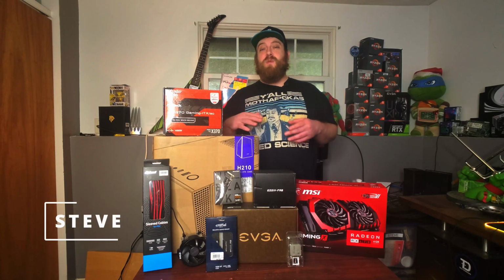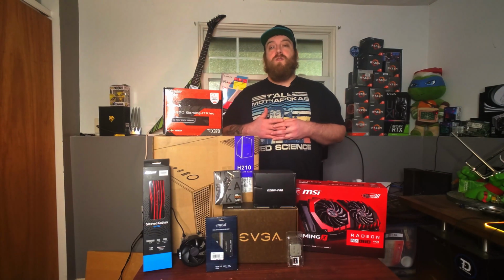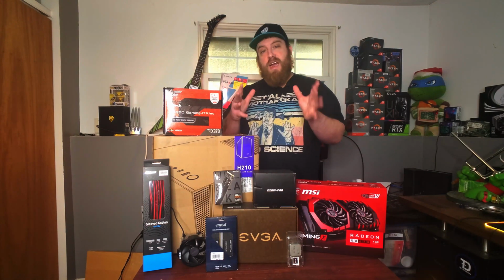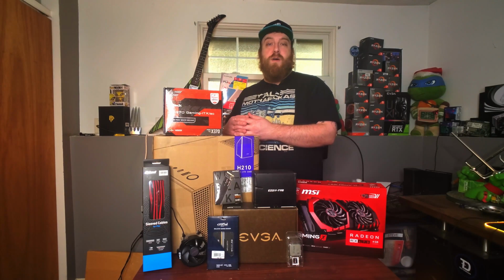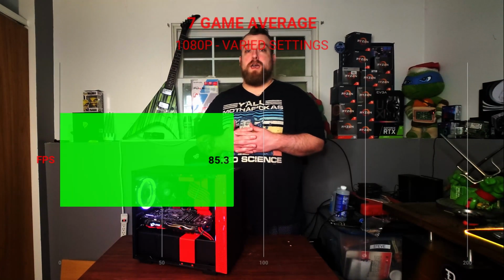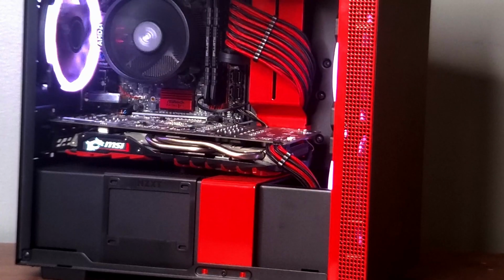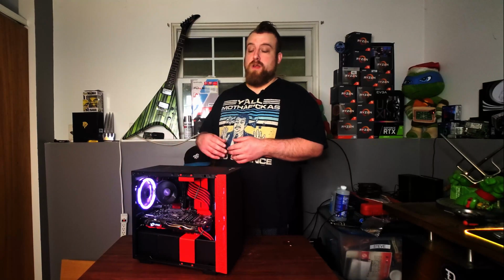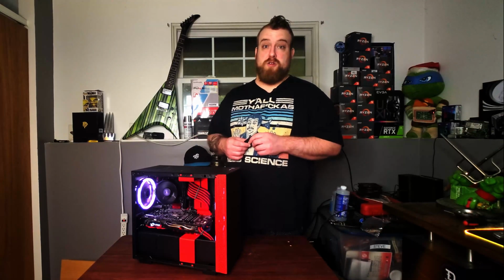$500 MINI ITX GAMING PC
Today I build and test a $500 Mini ITX gaming PC.

Buy the parts here:
NZXT H210
Ryzen 5 (dont buy this new) Try a Ryzen 3100 or 3300x.
MSI RX 470 (Dont buy this new)
Crucial Ballistix RAM
WD Black NVME m.2
AsRock ITX motherboard
EZDIYFAB RGB Fans
Inland Extension Cables

Timestamps:
Intro and ITX discussion: 0:01
Parts overview: 0:50
Build Montage: 2:56
Glamour shots: 4:32
Call of Duty Warzone:  5:05
Crysis Remastered:  5:15
Farcry 5: 5:25
Fortnite: 5:35
Hell Let Loose: 5:45
Valorant: 5:55
System overview: 6:05
Parts disclaimer: 8:14
EZDIYFAB fans overview: 9:28
Outro: 10:28